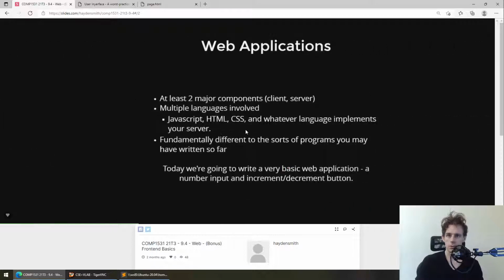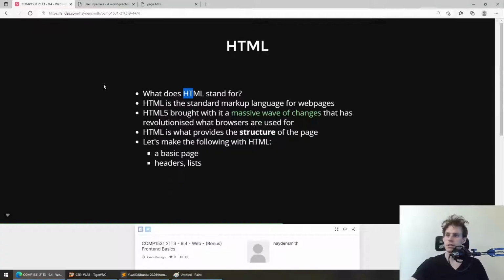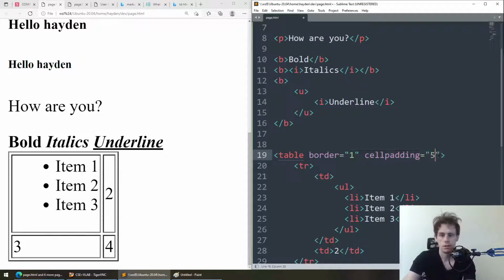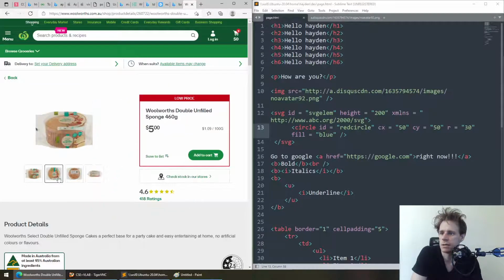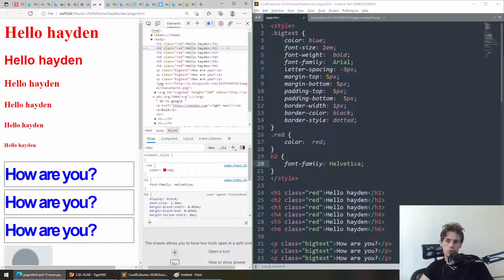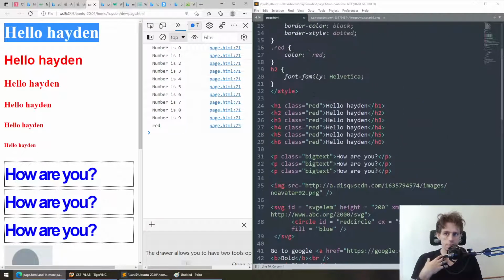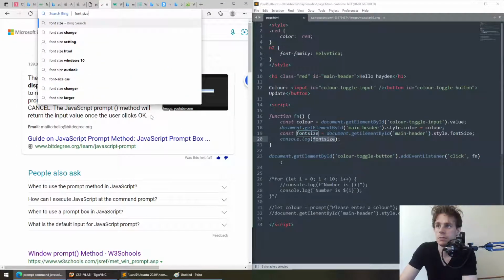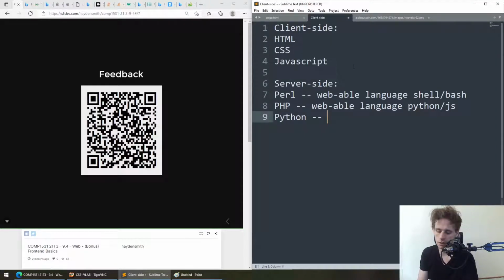COMP1531 21T3 - 9.4 - (Bonus) Web-based Frontend